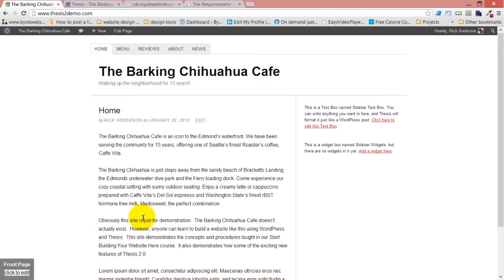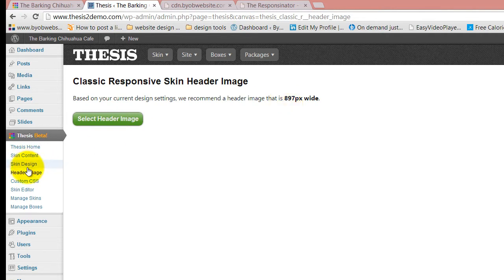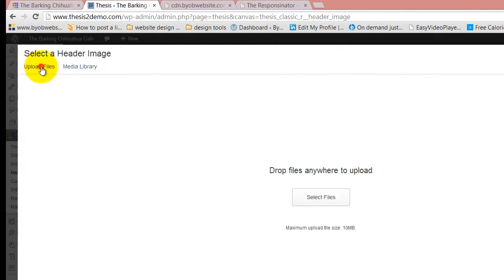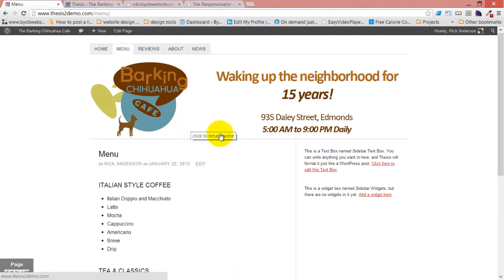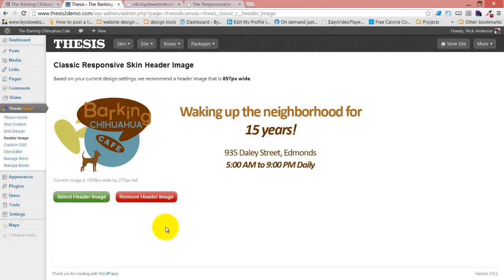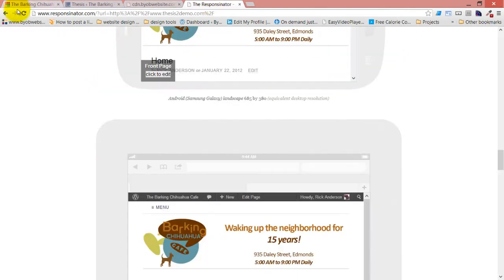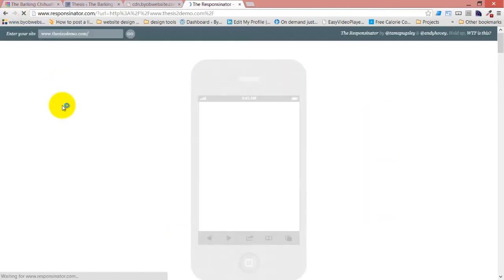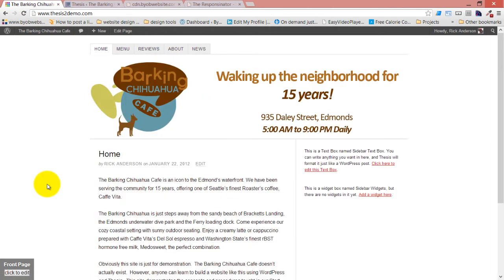Thesis 2.1 Launch Party - Part 4 - Add a Header Image to Thesis 2.1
Video Transcript:

We're going to continue to customize the Thesis Classic Responsive skin. And now what we'll be doing is adding in a header image. But I want Thesis to tell me how big that header image is.

Thesis 2.1 can now Recommend a Header Image Size

Thesis 2.1 comes with this new header image feature and based on how wide your columns are, it will tell you what the recommended header image size is. Unfortunately, this calculation isn't working right in Beta 11, but it has been fixed for the next release. As you can see here it's not showing the right number.

The right number is the sum of those two columns. Let's go back over to Design and look at these two columns at 634 and 354 which is a total of 1008. That's the actual width and when the next version comes out, that's what this will say, the ideal header image is 1008 pixels wide instead of 897.